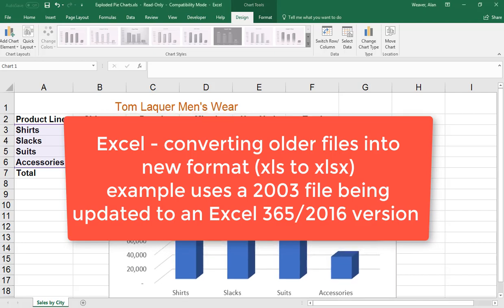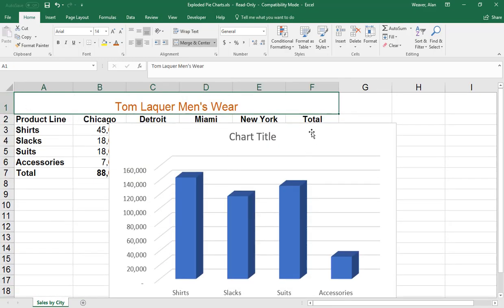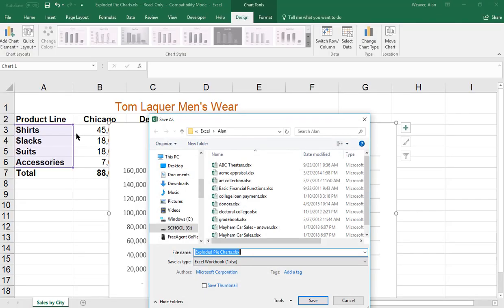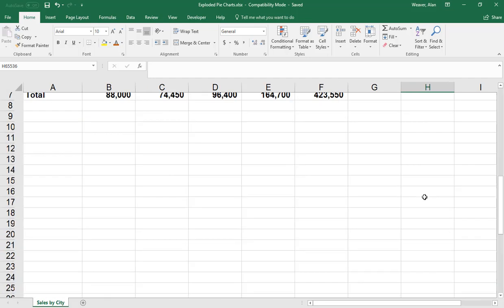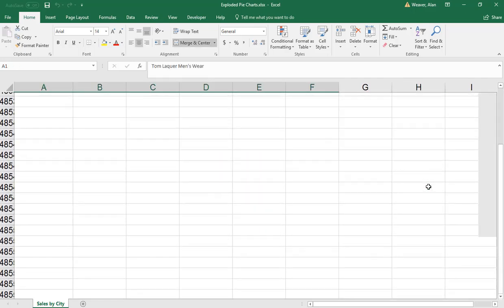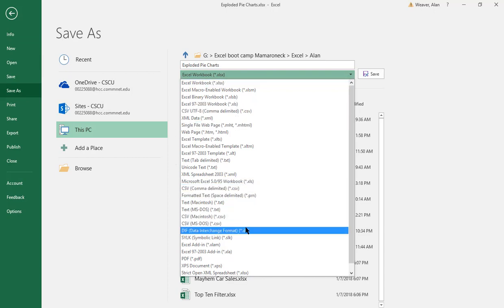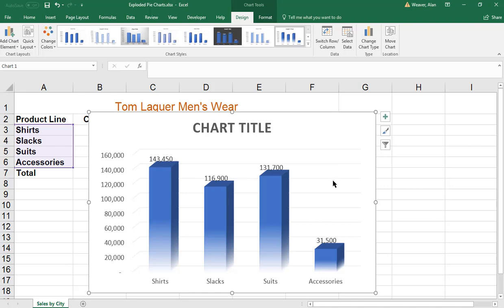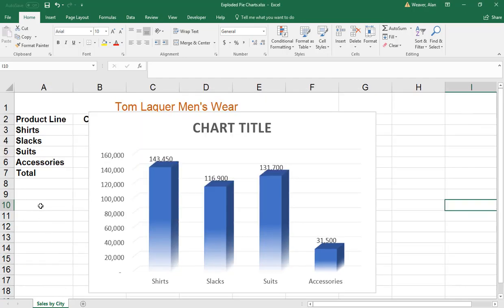conversion of an older Excel file into 2016 format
Sometimes we may have to update an ancient file.  In this example, we're converting an old 2003 version of Excel (suffix is xls) to a newer version 2007 and newer (suffix is xlsx) so the newer features can be used.